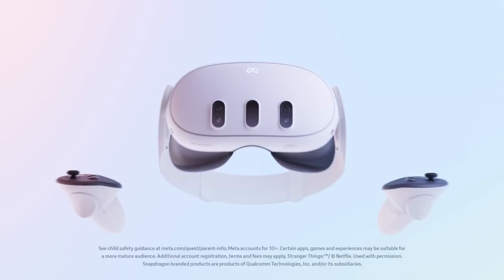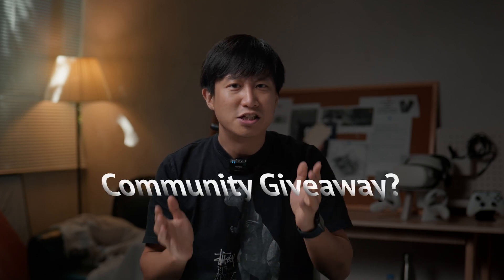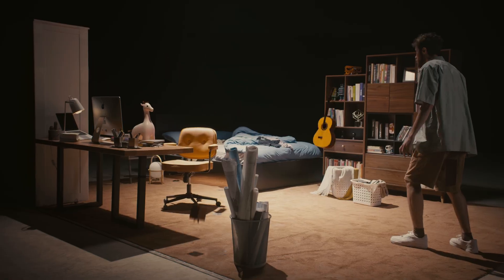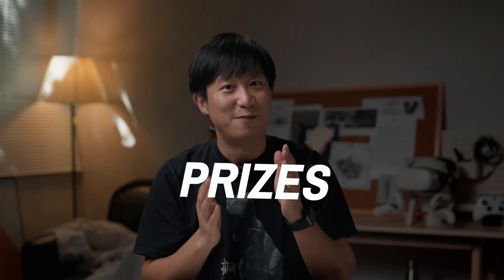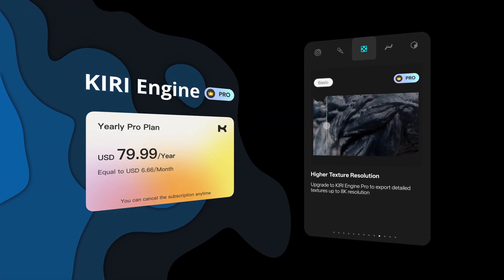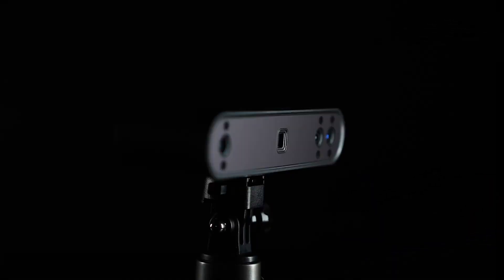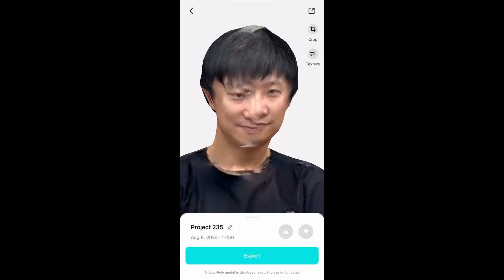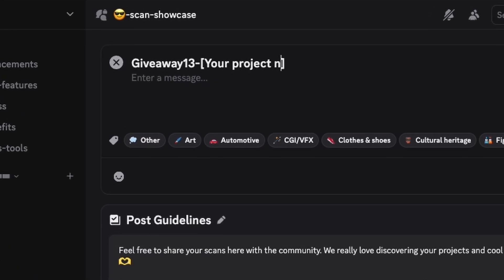KIRI Engine Giveaway13｜Bambu Lab 3D Printer, DJI Drones, Meta Quest3 & More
Last time, one in seven people won a prize.
But this time, literally EVERY Participant gets a free 3-day KIRI Engine Pro membership!!!

HOW TO ENTER:
Drop a short video of your KIRI project in 【😎 -scan-showcase】. Please title it "KIRI Engine Giveaway 13 - [your project's name]" for the submission post title.
👉 Reminder: video only. Theme: WeirdButScannable.
👉 Post the same video on TikTok and/or Reddit for extra chances to win!